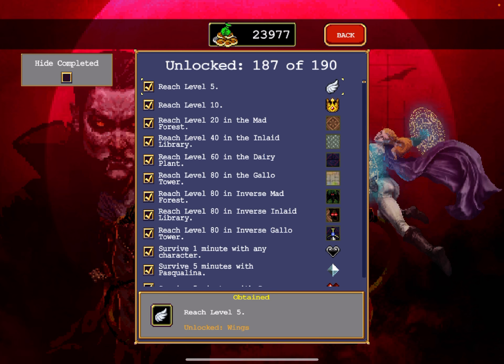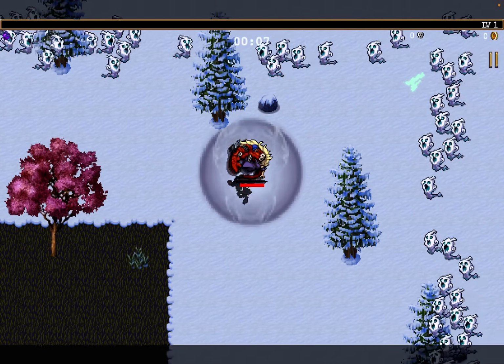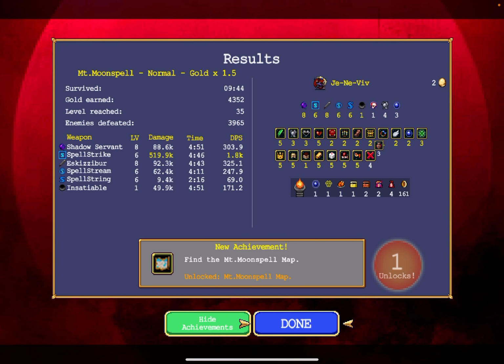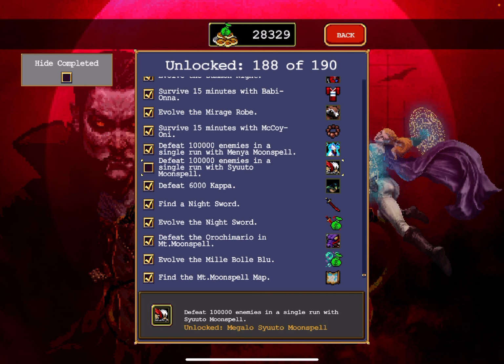Vampire Survivors: Unlock Mt. Moonspell Map Relic - Update 1.5 & iOS/Android Gameplay Walkthrough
Legacy of the Moonspell